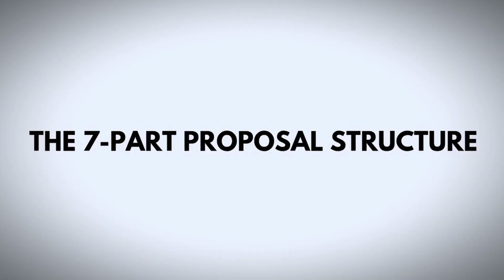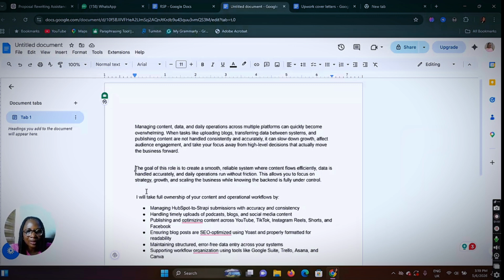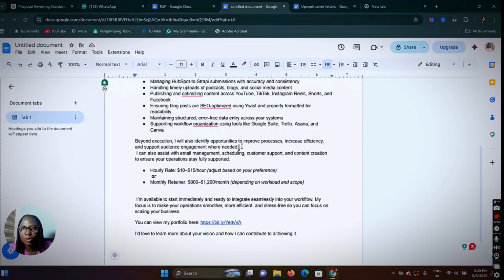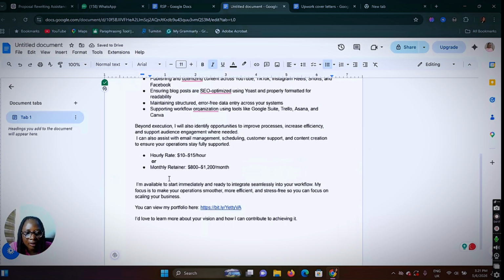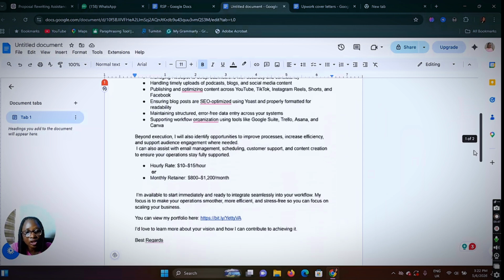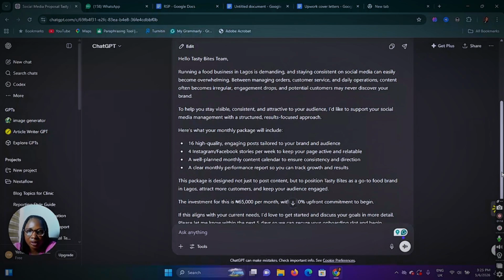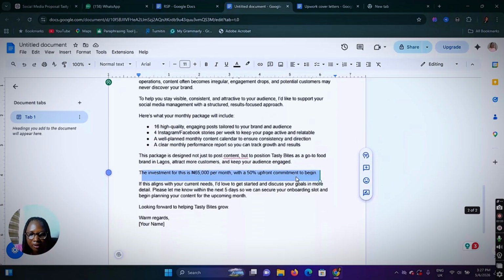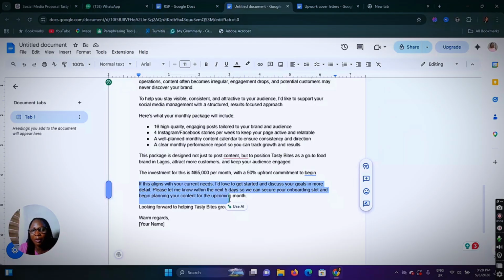Why Your Proposals Lose Before the Client Reads Them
How to Write a Client Proposal That Wins Every Time — Free Template + Live ChatGPT Demo (2026) | RemoteSkillPro

Your proposal is the first impression a potential client gets of your work. If it is generic, unstructured, or makes the mistake of talking about YOU before talking about THEM, you will lose the job before it even starts.

In this video, I am showing you exactly how to write a client proposal that wins — step by step, with a live demonstration in Google Docs, and a real ChatGPT prompt that helps you write a customised proposal in under 3 minutes.

WHAT YOU WILL LEARN:
- The biggest mistake freelancers make in proposals (and how to fix it)
- The 7-part proposal structure that wins every time
- How to write each section — with word-for-word examples
- How to use ChatGPT to write a custom proposal in 3 minutes
- What to include in your pricing section
- How to end a proposal with a clear call to action
- A complete live proposal built on screen from start to finish
TIMESTAMPS:
0:00 - The proposal mistake that cost me my first big client
2:04 - Why most proposals fail before the client finishes reading
3:23 - The 7-part winning proposal structure
9:29 - Live ChatGPT proposal demo
14:03 - Your homework